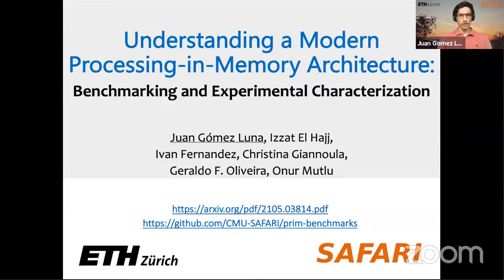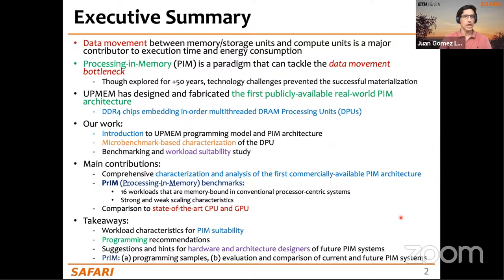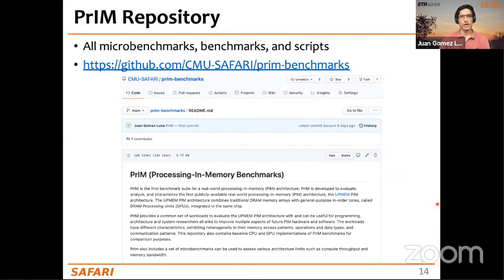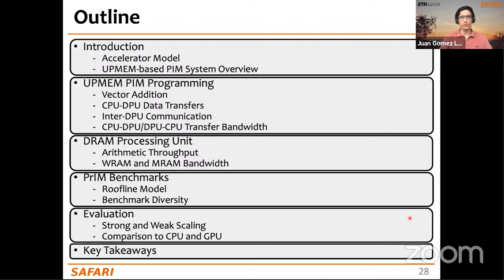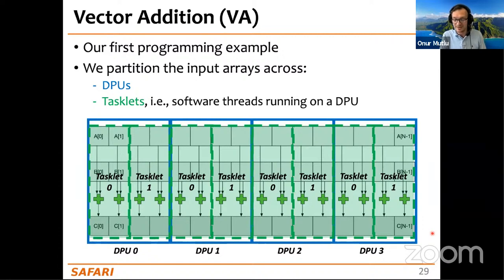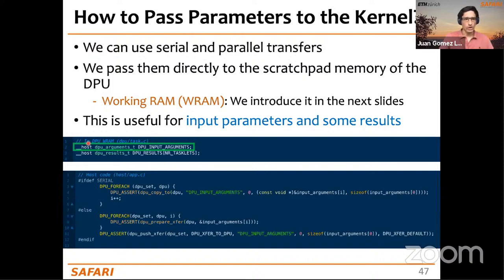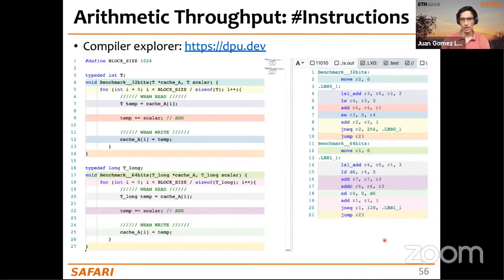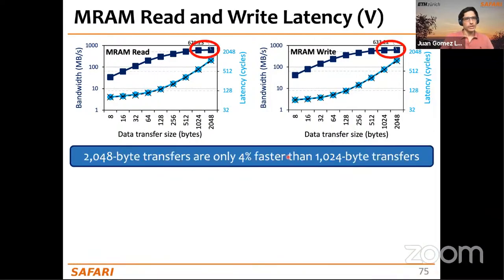SAFARI Live Seminar: Understanding a Modern Processing-in-Memory Architecture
Talk Title: Understanding a Modern Processing-in-Memory Architecture: Benchmarking and Experimental Characterization
Dr. Juan Gómez-Luna, SAFARI Research Group, D-ITET, ETH Zurich

Abstract:
Many modern workloads, such as neural networks, databases, and graph processing, are fundamentally memory-bound. For such workloads, the data movement between main memory and CPU cores imposes a significant overhead in terms of both latency and energy. A major reason is that this communication happens through a narrow bus with high latency and limited bandwidth, and the low data reuse in memory-bound workloads is insufficient to amortize the cost of main memory access. Fundamentally addressing this data movement bottleneck requires a paradigm where the memory system assumes an active role in computing by integrating processing capabilities. This paradigm is known as processing-in-memory (PIM). Recent research explores different forms of PIM architectures, motivated by the emergence of new 3D-stacked memory technologies that integrate memory with a logic layer where processing elements can be easily placed. Past works evaluate these architectures in simulation or, at best, with simplified hardware prototypes. In contrast, the UPMEM company has designed and manufactured the first publicly-available real-world PIM architecture. The UPMEM PIM architecture combines traditional DRAM memory arrays with general-purpose in-order cores, called DRAM Processing Units (DPUs), integrated in the same chip.

This paper provides the first comprehensive analysis of the first publicly-available real-world PIM architecture. We make two key contributions. First, we conduct an experimental characterization of the UPMEM-based PIM system using microbenchmarks to assess various architecture limits such as compute throughput and memory bandwidth, yielding new insights. Second, we present PrIM (Processing-In-Memory benchmarks), a benchmark suite of 16 workloads from different application domains (e.g., dense/sparse linear algebra, databases, data analytics, graph processing, neural networks, bioinformatics, image processing), which we identify as memory-bound. We evaluate the performance and scaling characteristics of PrIM benchmarks on the UPMEM PIM architecture, and compare their performance and energy consumption to their state-of-the-art CPU and GPU counterparts. Our extensive evaluation conducted on two real UPMEM-based PIM systems with 640 and 2,556 DPUs provides new insights about suitability of different workloads to the PIM system, programming recommendations for software designers, and suggestions and hints for hardware and architecture designers of future PIM systems.

Speaker Bio:
Juan Gómez-Luna is a senior researcher and lecturer in the SAFARI Research Group @ETH Zurich. He received the BS and MS degrees in Telecommunication Engineering from the University of Sevilla, Spain, in 2001, and the PhD degree in Computer Science from the University of Cordoba, Spain, in 2012. Between 2005 and 2017, he was a faculty member of the University of Cordoba. His research interests focus on processing-in-memory, memory systems, heterogeneous computing, and hardware and software acceleration of medical imaging and bioinformatics. He is the lead author of PrIM the first publicly-available benchmark suite for a real-world processing-in-memory architecture, and Chai a benchmark suite for heterogeneous systems with CPU/GPU/FPGA.